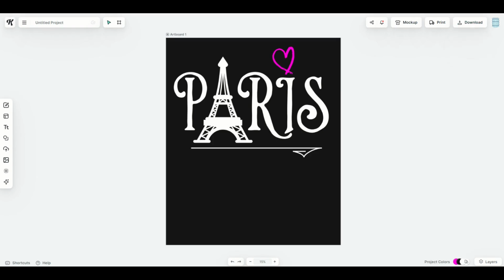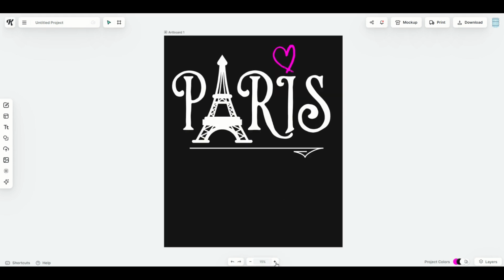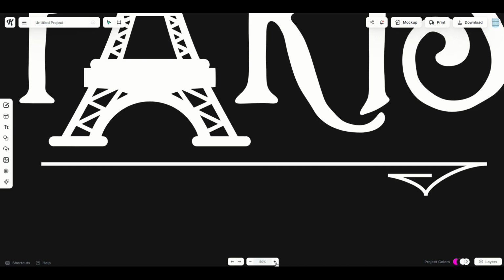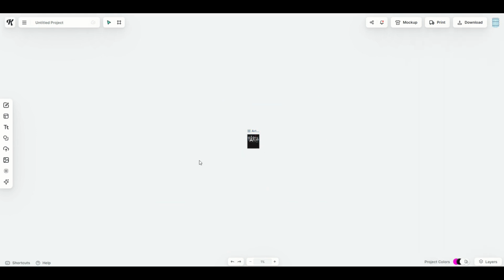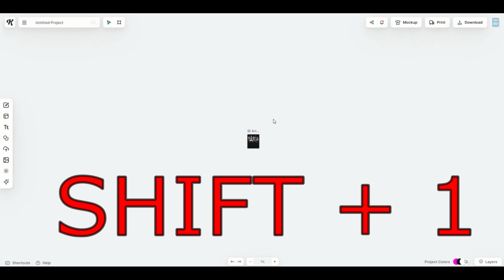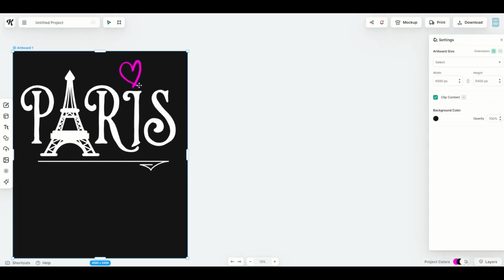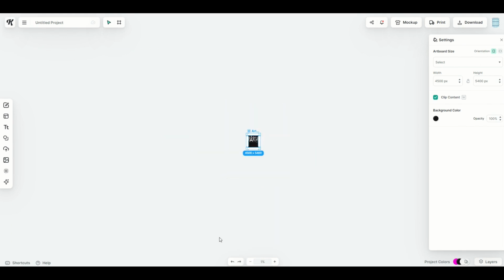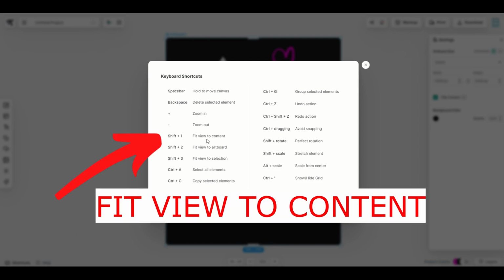KITTL: How To ZOOM & CENTER Perfectly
Kittl is great graphic design tool but sometimes it can be challenging to zoom in and out. It can also be difficult to have your entire design be centered on your computer screen. In this tutorial, I walk through how to quickly and perfectly center your design, regardless of how you might have gone off course!

Kittl has awesome templates that you can use for making print-on-demand sales. Check out my Kittl video tutorials to make designs that can sell on print-on-demand sites like Merch by Amazon, Redbubble and Teepublic.